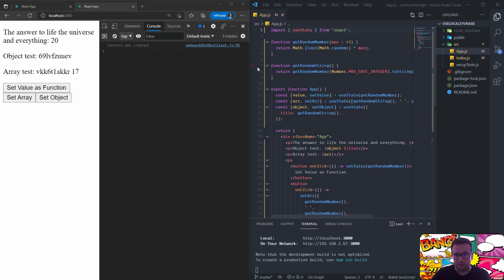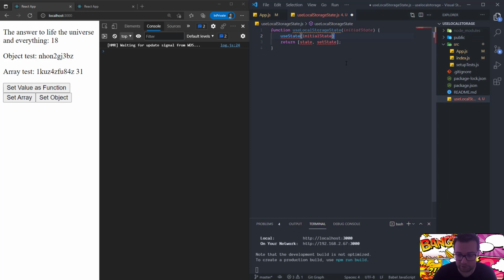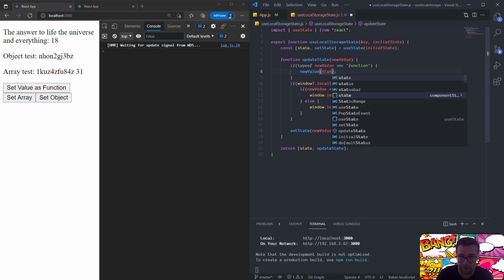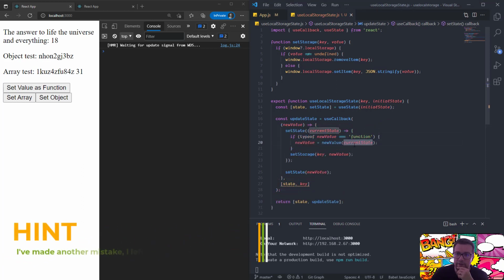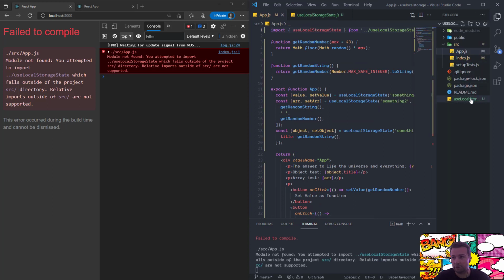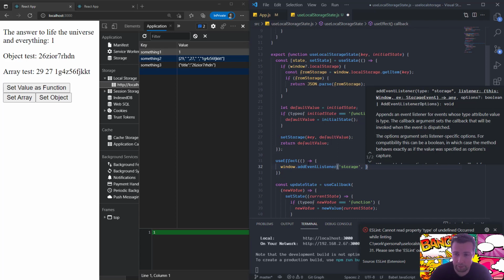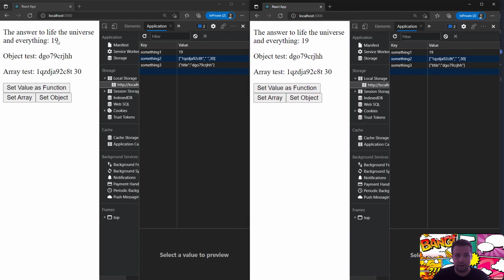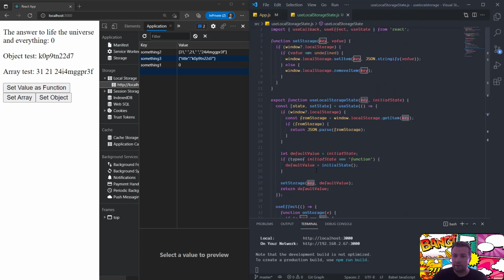Build it - useLocalStorageState custom React hook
Today we're going to build a React custom hook for storing state inside the browser's  localStorage. We're going to explore three of React's built-in hooks like useState, useEffect and useCallback. We'll explain along the way how they work and why you'd use them. We'll even see what parameters they expect and a few more advanced topics related to them.

We also set our hook up in a way that allows it to detect changes in localStorage and automatically update internal state in every instance of the application open in the browser.

You could conceivably use this hook to store application level shared state (not that I recommend it) and it would notify all components that use it automatically of any update without any prop drilling or any top level provider component.

I hope you learn something new from this video and return for the next one in the series.

Chapters:
00:00 Intro
02:31 useState and how it works
06:17 Let's create our custom hook
13:18 Serializing values we store in localStorage
18:15 useCallback why and how
20:17 Dependency arrays and eliminating a dependency by passing a function to setState
23:20 Using and allowing a function to set the initial state
33:44 Listening for storage updates on window
35:35 useEffect, how to use it for window event listeners
40:00 Cleaning up our effect and our event listener
47:29 Recap
51:57 Goodbye